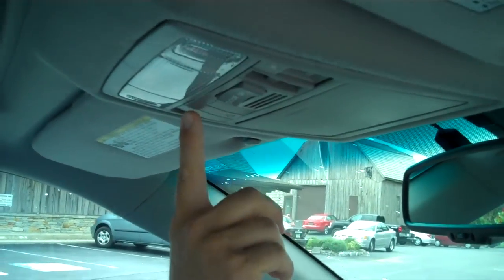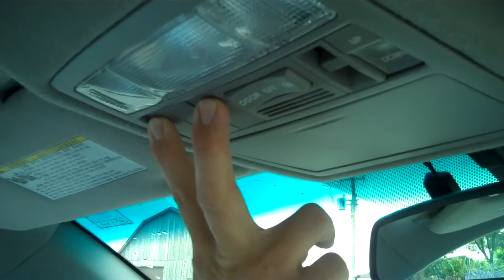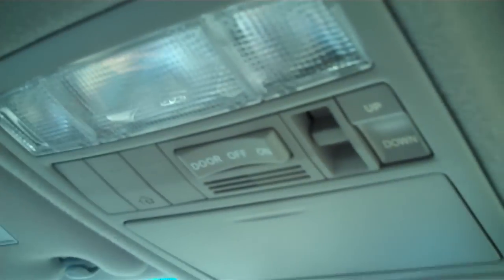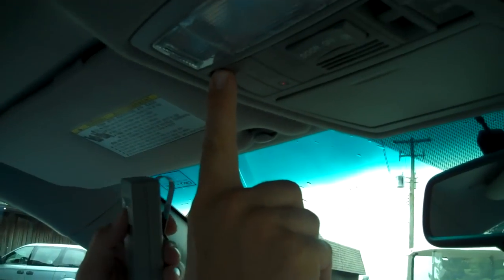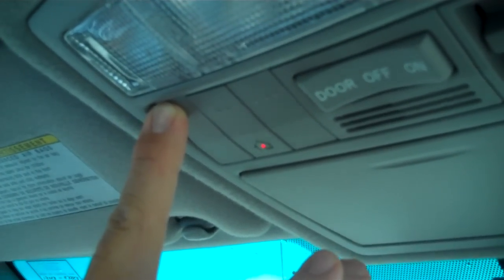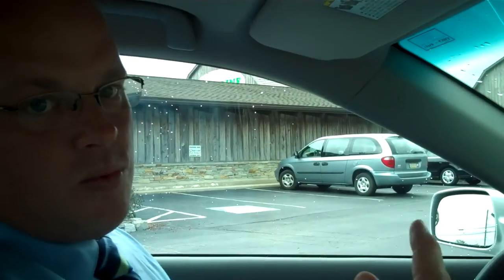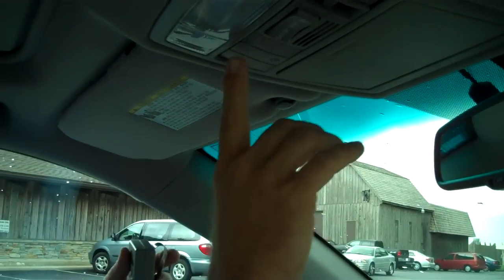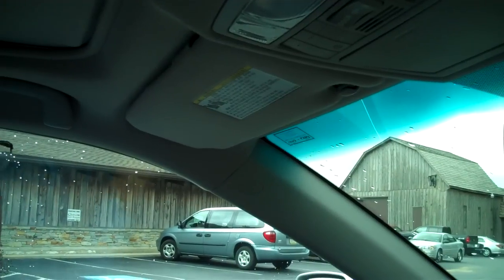HOW TO PROGRAM HOME LINK ON TOYOTA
Specializing in:
We specialize in all makes and models.
 * AC Cobra
    * Acura
    * Alfa Romeo
    * American Motors
    * Aston Martin
    * Audi
    * Austin Healey
    * Bentley
    * Bitter
    * BMW
    * Bricklin
    * Bugatti
    * Buick
    * Cadillac
    * Chevrolet
    * Chrysler
    * Daewoo
    * Daimler
    * DaimlerChrysler
    * DeLorean
    * Dodge
    * Duesenberg
    * Eagle
    * Ferrari
    * Fiat
    * General Motors
    * Geo
    * GMC
    * Honda
    * Hummer
    * Hyundai
    * Infiniti
    * International
    * Isuzu
    * Jaguar
    * Jeep
    * Jensen
    * Kaiser
    * Kia
    * Lamborghini
    * Land Rover
    * Lexus
    * Lincoln
    * Lotus
    * Maserati
    * Maybach
    * Mazda
    * McLaren
    * Mercedes-Benz
    * Mercury
    * MG
    * Mini
    * Mitsubishi
    * Morgan
    * Morris
    * Nissan
    * Oldsmobile
    * Opel
    * Packard
    * Plymouth
    * Pontiac
    * Porsche
    * Proton
    * Puma
    * Renault
    * Riley Motor Cars
    * Rolls-Royce
    * Rover
    * Saab
    * Saturn
    * Scion
    * Skoda
    * Subaru
    * Sunbeam
    * Suzuki
    * Toyota
    * Triumps
    * Volkswagen
  * Volvo